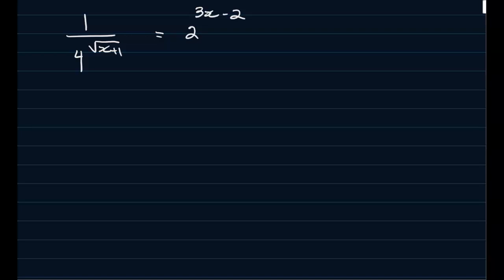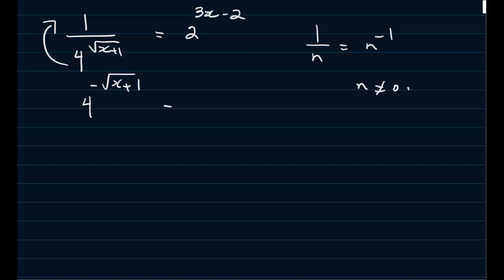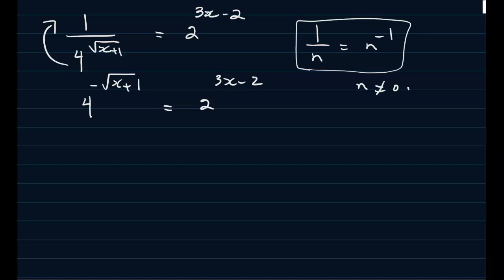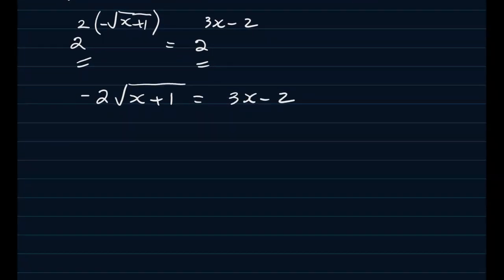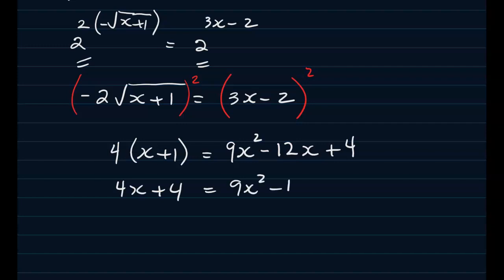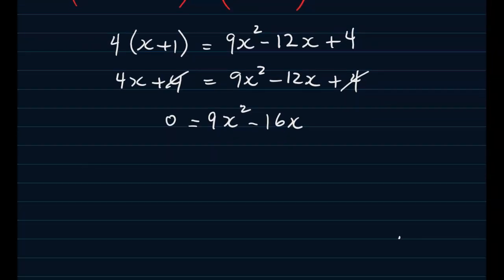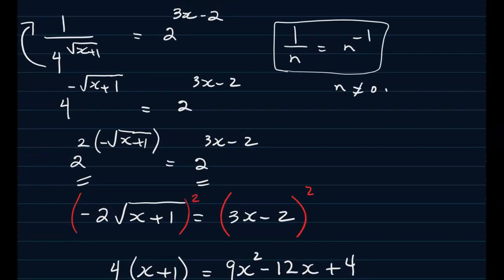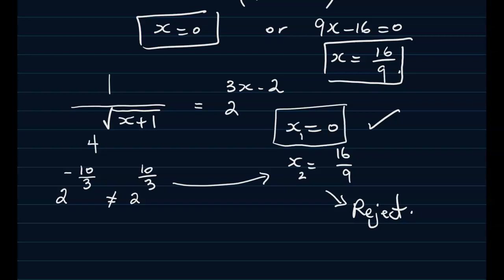Pre-Calculus12 - Solving Exponential Equations with Radical Exponents | STEP-BY-STEP, Algebra II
Solving Exponential Equations with Radical Exponents – Step-by-Step Guide!
Do radical exponents and exponential equations confuse you? You're not alone! In this video from the MathSupport channel ( ⁨@mathsupportnow ), I'll walk you through how to solve exponential equations that contain fractional (radical) exponents using step-by-step explanations and examples. By the end, you'll understand the rules, avoid common mistakes, and solve problems faster!

 What You’ll Learn in This Video:
✅ How to rewrite radical expressions as exponents
✅ Step-by-step methods to solve exponential equations
✅ How to check for extraneous solutions to avoid mistakes
✅ Understanding Radical Exponents
✅How to solve a radical equation
✅How to solve a quadratic equation
✅How to use the zero-product rule
✅How to Solve an Exponential Equation with Radical Exponents:

00:00 – Introduction to the Exponential Equation
00:11 – Rewrite Reciprocal Using Negative Exponent
01:02 – Convert Base 4 to Base 2
01:20 – Match Bases and Equate Exponents
01:39 – Solve Radical Equation by Squaring Both Sides
02:00 – Binomial Expansion and Simplification
02:22 – Rearranging and Factoring the Quadratic
03:07 – Check Both Solutions in Original Equation
03:49 – Final Answer:

🎯 Perfect For:
✔️ Grade 10-12 students studying Algebra 2 or Precalculus
✔️ Exam preparation (SAT, ACT, GCSE, etc.)
✔️ Anyone who struggles with exponents and radical expressions